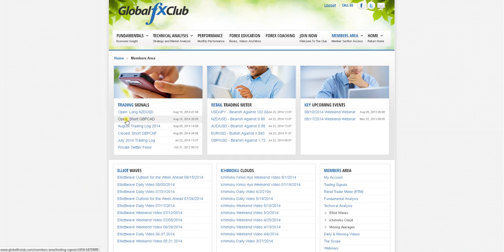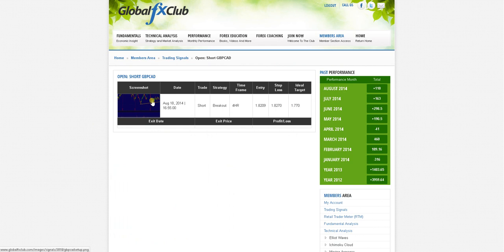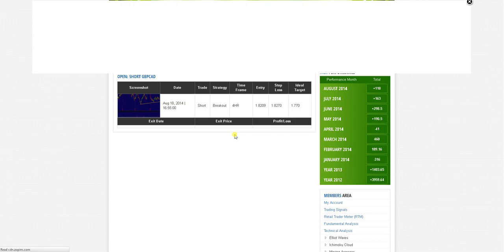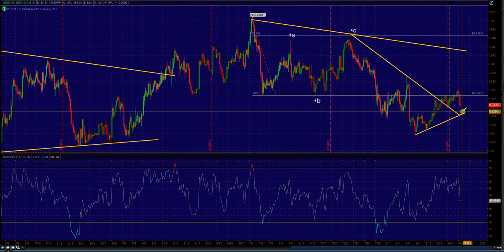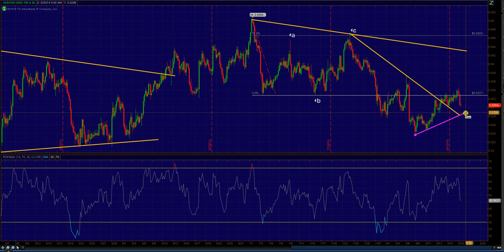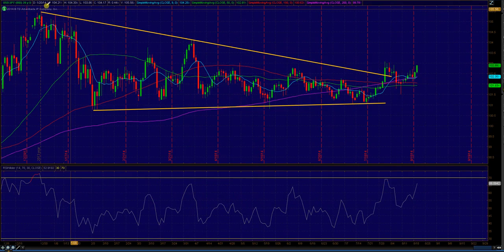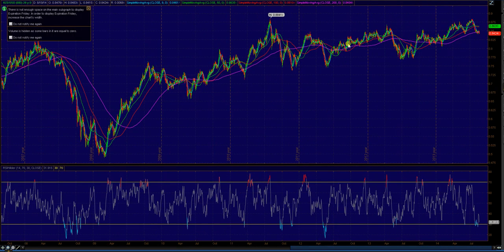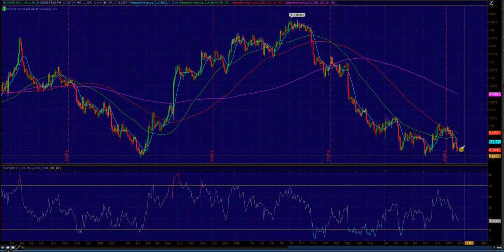Moving Average Daily Video 08/19/2014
Staying short GBPCAD, with breakeven stops; Stalking AUDUSD.